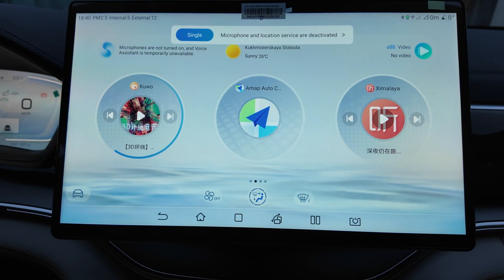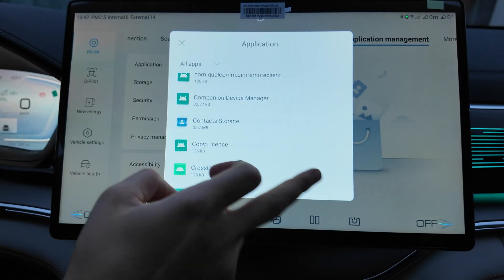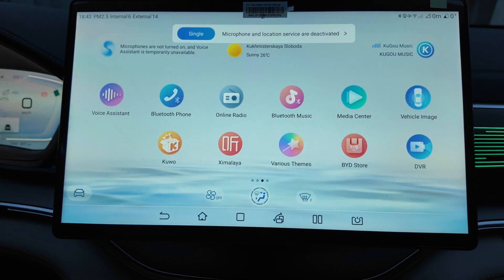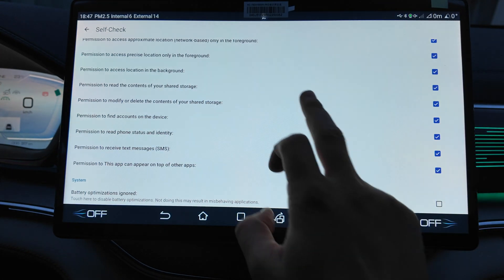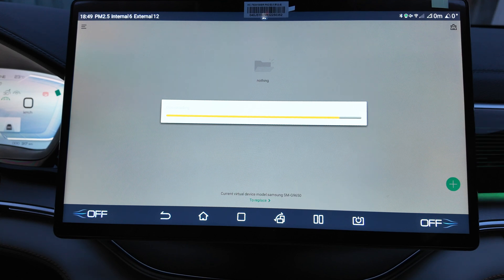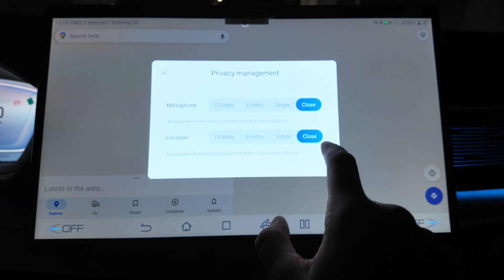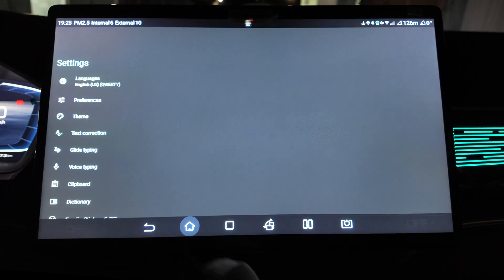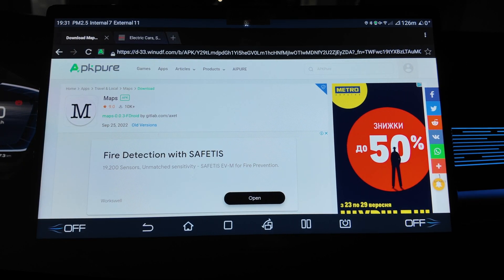Installing Apps on BYD Song Plus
In this video, we’ll show you how to easily install apps on the BYD Song Plus using the DiLink 4.0 infotainment system. 📱🚗 Whether you want to add your favorite navigation tools, streaming apps, or other useful applications, we’ll walk you through the entire process.

Learn how to:
Access the DiLink App Store
Browse and search for apps
Install and manage your downloaded applications
Optimize your in-car experience with top apps
The BYD Song Plus offers a smart and user-friendly interface, allowing you to customize your driving experience. This step-by-step tutorial ensures you get the most out of your vehicle’s advanced features!

Got any questions or issues with your app installations?